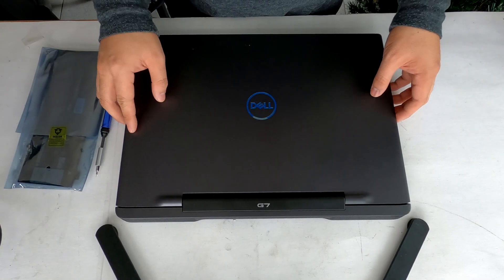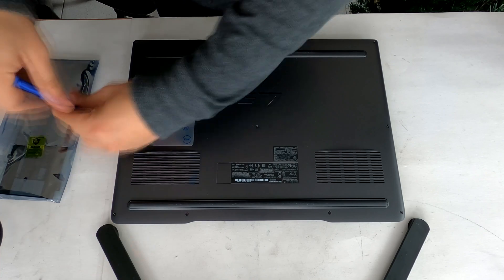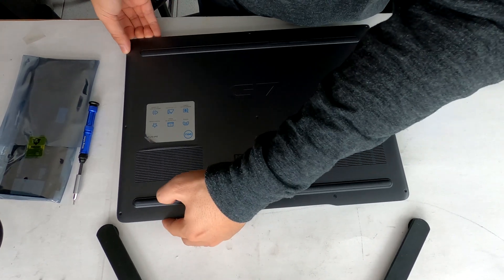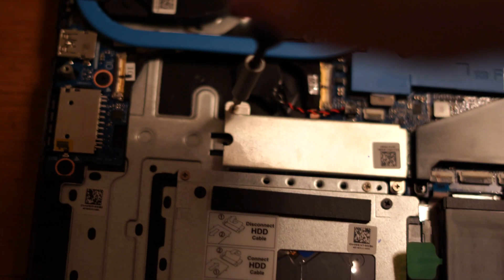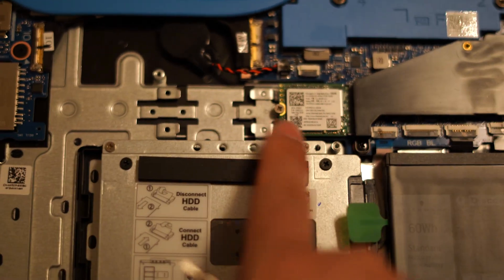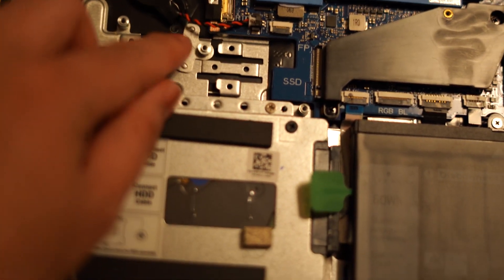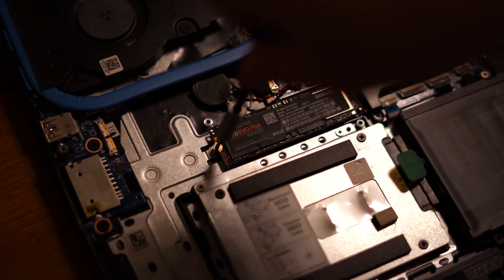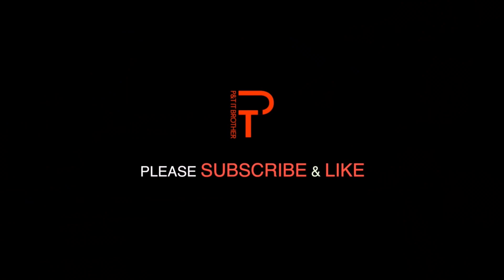Dell G7 7790 SSD Replacement (M.2 NVMe SSD, HOW-TO Video)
Hello Dell G7 gaming laptop users, today, I did upgrade my main 256GB NVMe SSD to a Samsung 970 EVO Plus 500GB M.2 NVMe SSD. This is very expandable gaming laptop because it's got an additional 2.5" storage bay. Of course I am using both of these storages, but my main SSD drive was almost full. I did clone my SSD(didn't have to reinstall Windows 10 at all) and then I did replace the SSD to the Samsung EVO 970 Plus 500GB!!! Let's get it!